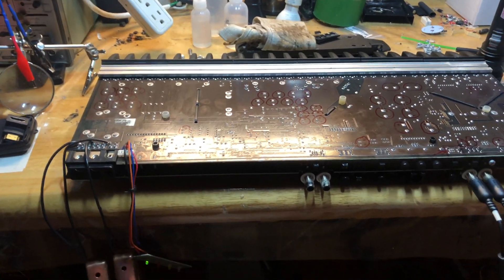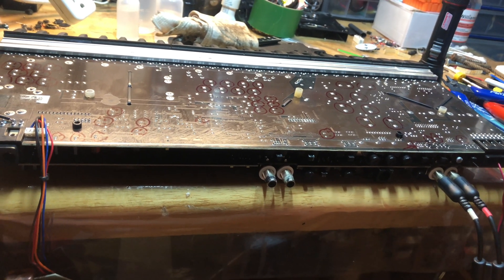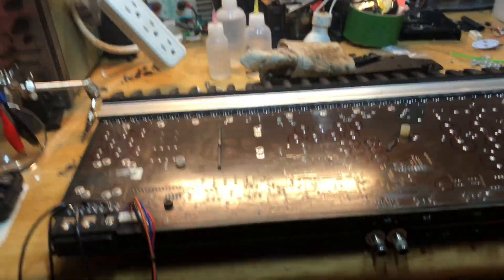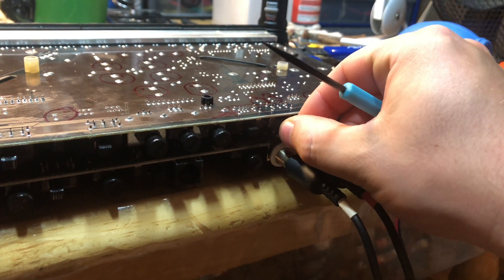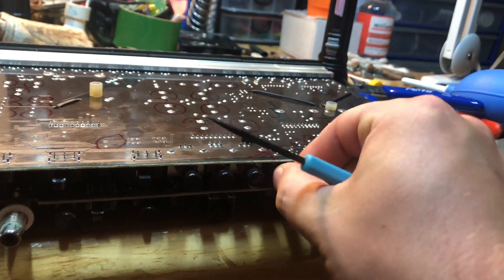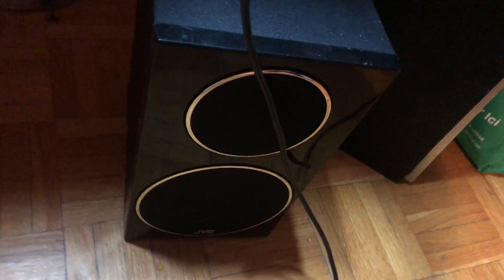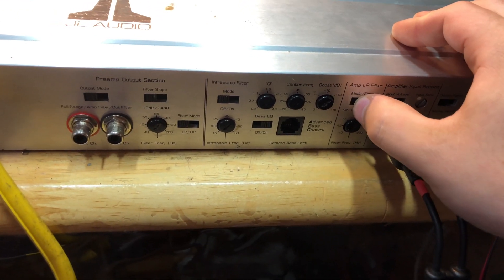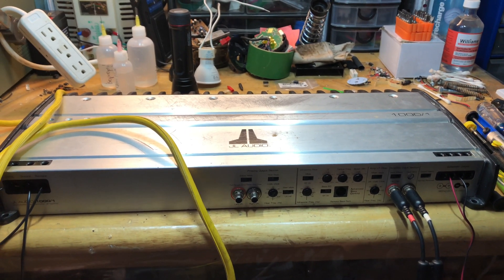Help! My Amplifier is Possessed! - JL Audio 1000/1 Subwoofer Mono Amplifier Repair [Video 16]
Greetings everyone!

Today, we have a beefy subwoofer amplifier for a car that came in for repair today. Customer stated that he would be able to play music, but the amplifier would intermittently cut out and produce no output. Thanks to some basic troubleshooting techniques, the problem was easily identified and resolved. Some preventive measures were taken as well. All and all, the customer is happy with the outcome of this repair.

Leonardo